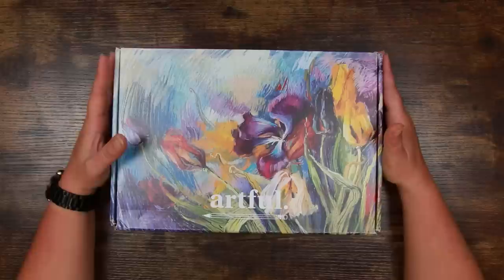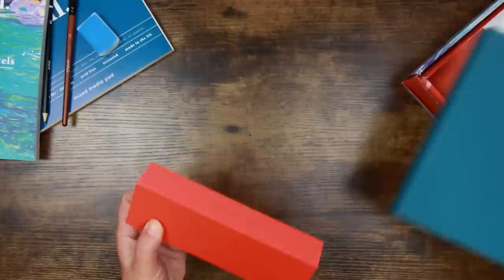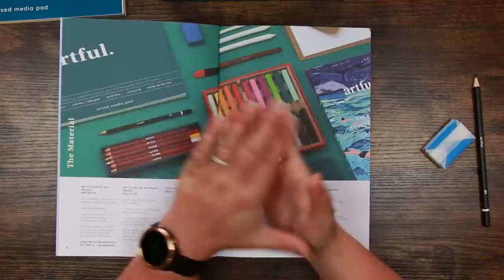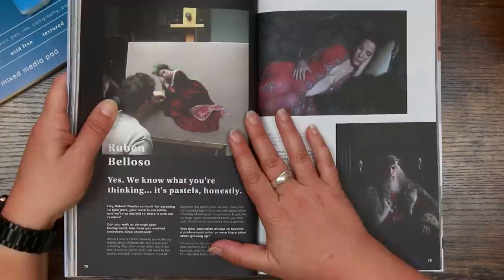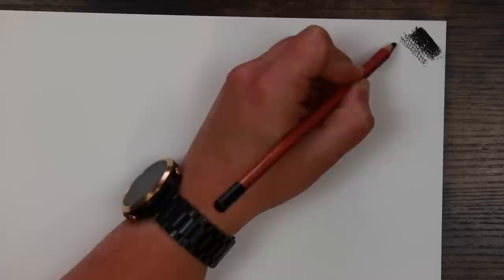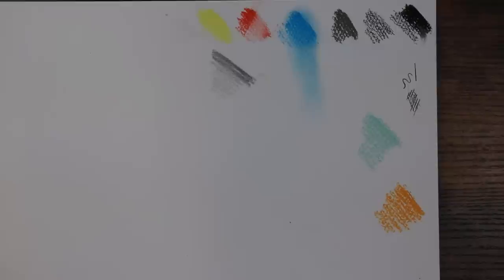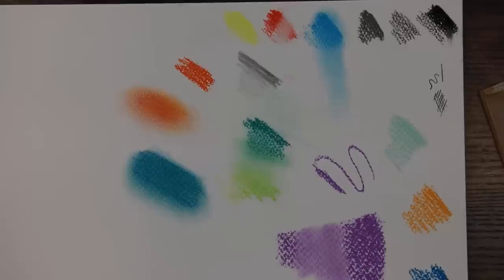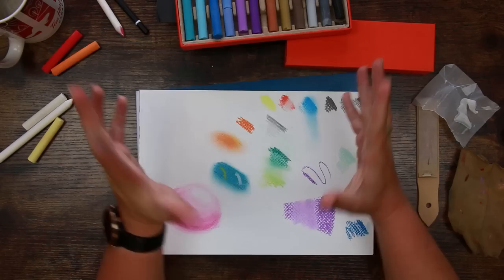Things Are About To Get Dusty.... | September Artful Unboxing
It's been another quick three months, and the September Artful subscription box is here already! Today we will pick it apart and test out some supplies - let's see what treats are in store!

Amazon Wishlist for your noseying pleasure:

Cave Stash Fund (Charity Fund):  £80.00

Musical Attributions:
Channel Jingle
Web: chris-small.co.uk